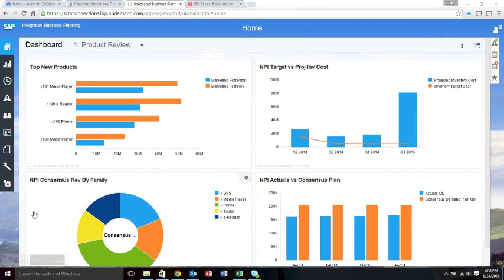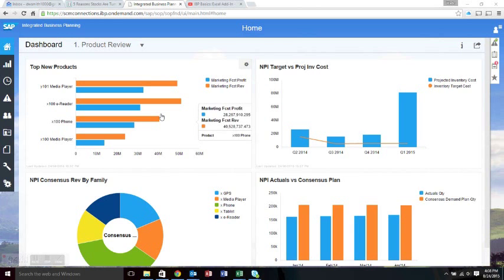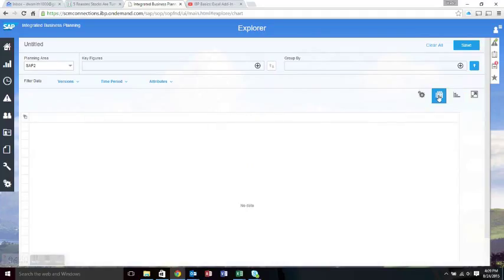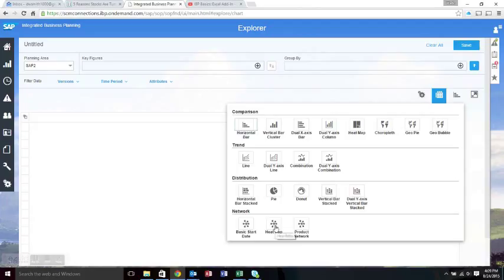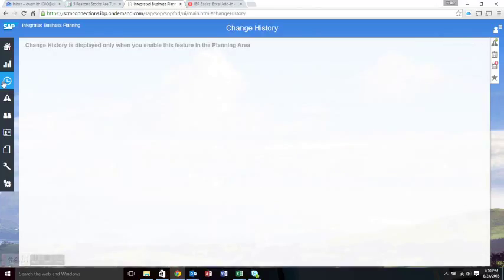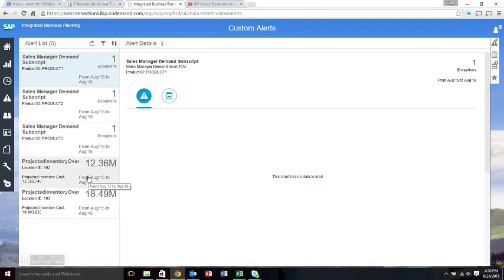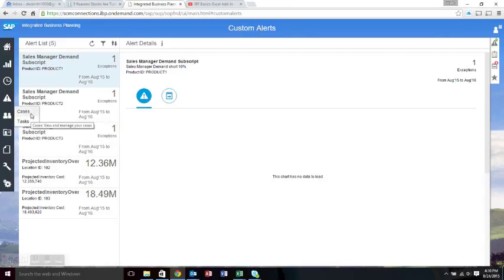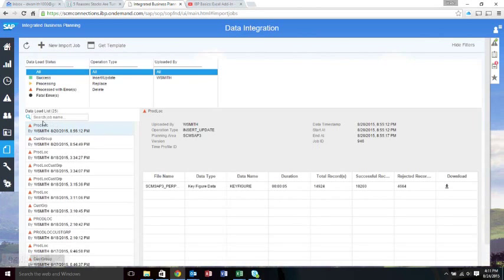IBP: Web Frontend Basics (SCM Connections Tutorial)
Ready to learn more?

In this video, you'll learn about some of the basics of web frontend for SAP IBP.